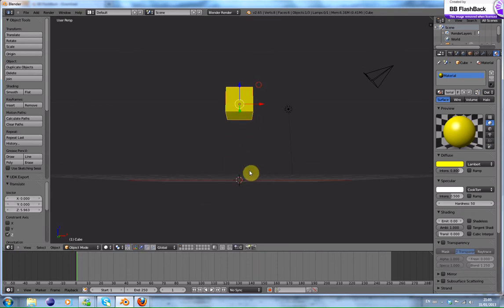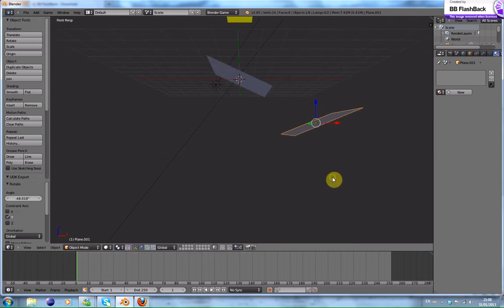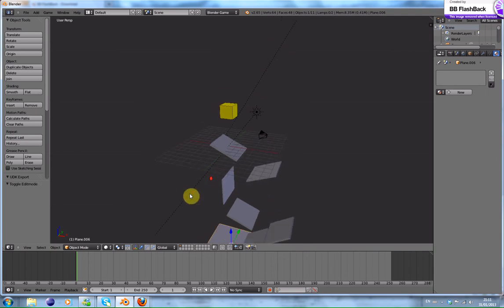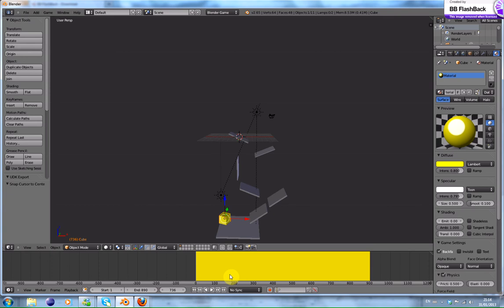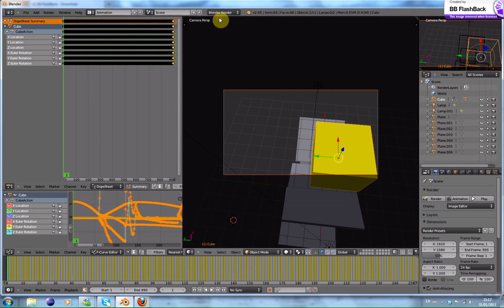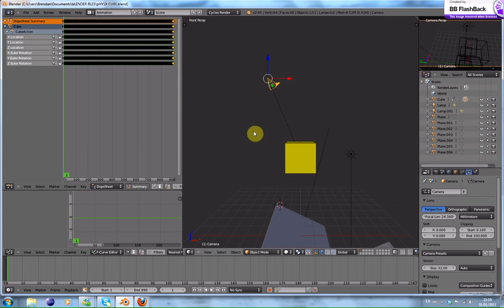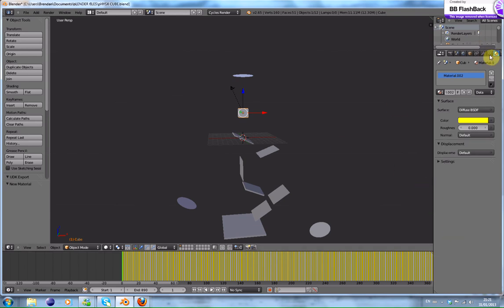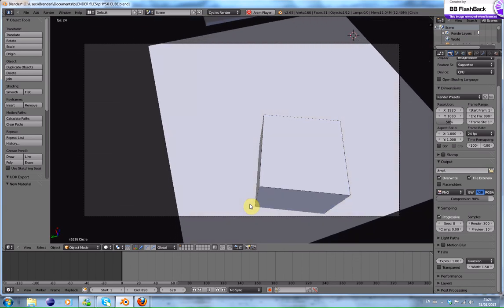Blender 2.6 Intermediate: Game Physics in Blender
This tutorial will show you game physics inside the Blender Game Engine. we will learn about about rigid bodies: what they are and how they work. we will also look at how to record physics inside Blender. Hope you enjoy.